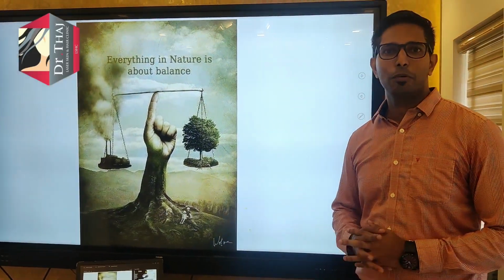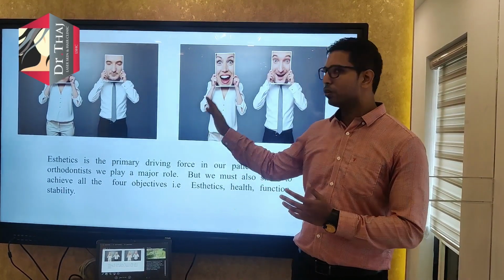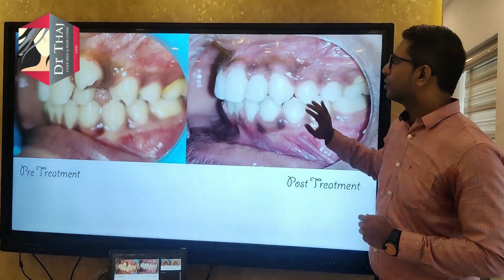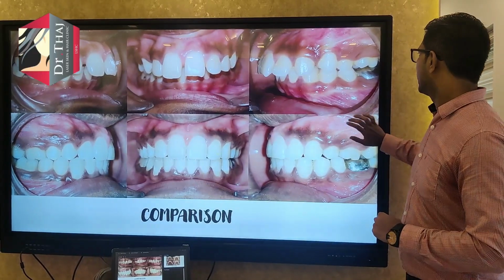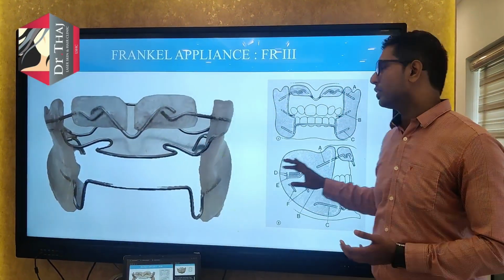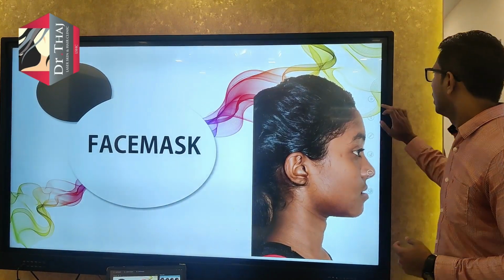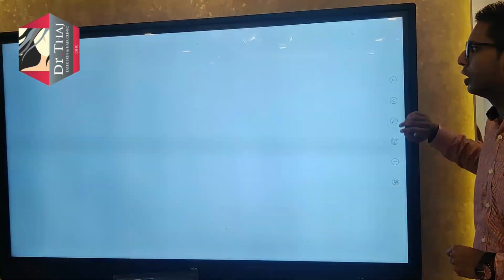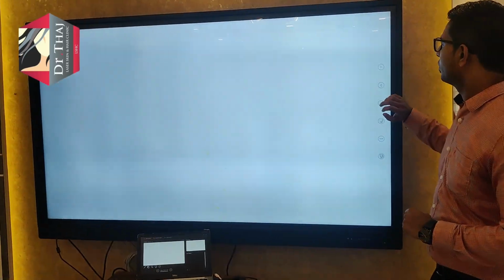ORTHODONTIC TREATMENT AWARENESS at Dr Thaj Dental Care- HAPPY ORTHODONTIST DAY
On the occasion of National Orthodontic Day ( October 5), at Dr Thaj Dental Care we organised
ORTHODONTIC TREATMENT AWARENESS for the public.

This video is basically contains different orthodontic treatment modalities for different Malocclusion
conditions for different age groups

Dr Mithun K Naik BDS MDS.M(ORTH) RCPS(GLASG)Assistant Professor (A.J.INSTITUTE OF DENTAL
SCIENCE) ,our Consultant Orthodontist explaining different orthodontic appliances with pre
treatment and post treatment images.

Also explaining in detail about Aligners treatment with Pretreatment and Post treatment images